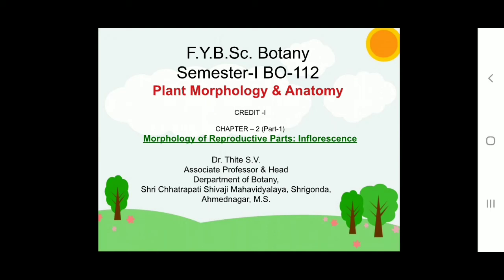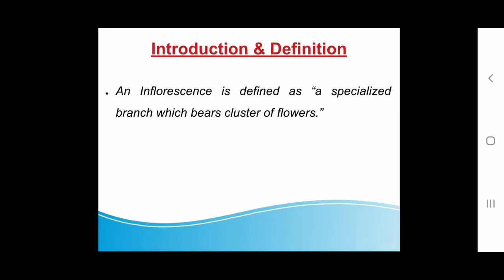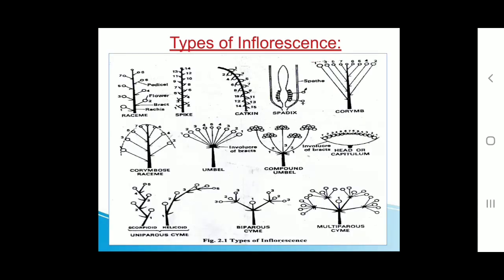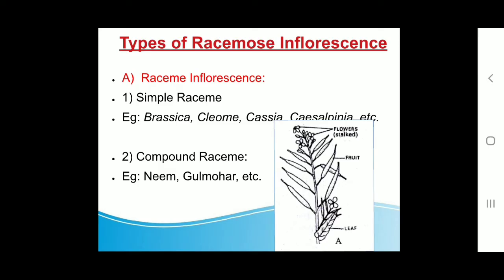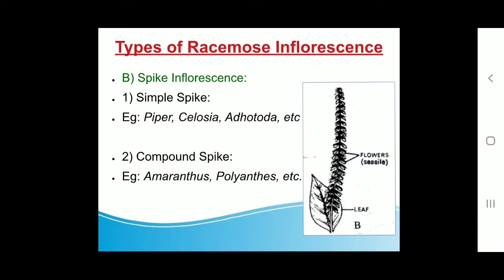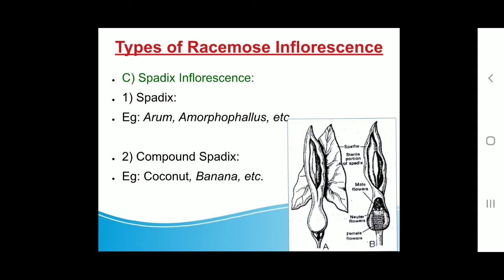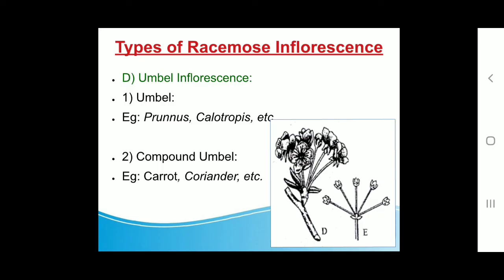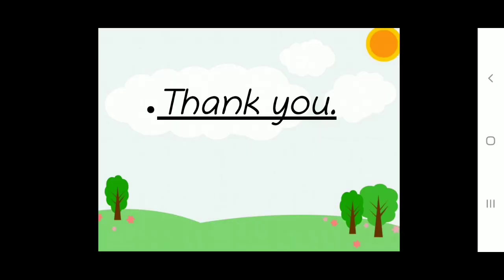Chapter 2 ( Part-1)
By. Dr. S. V. Thite